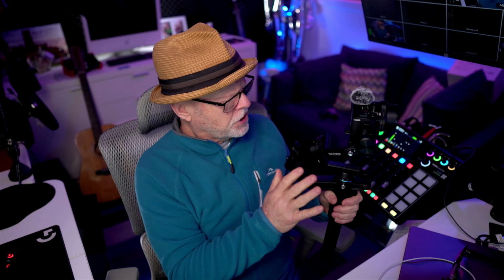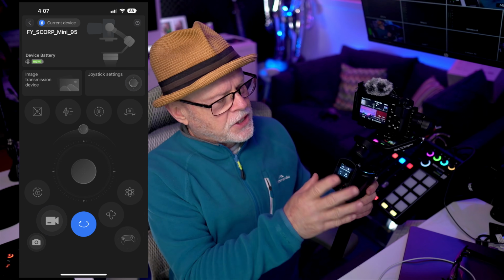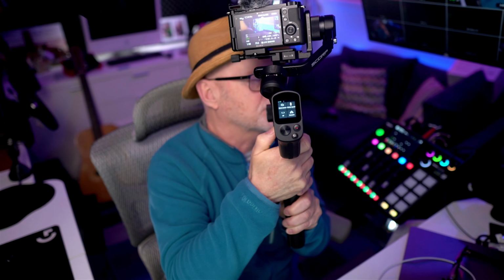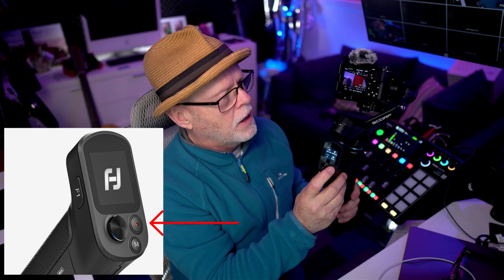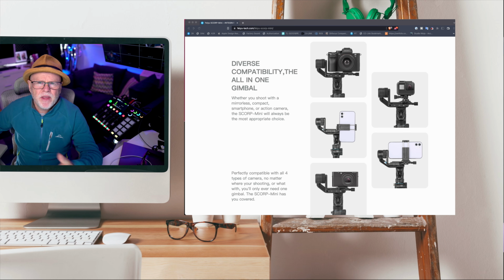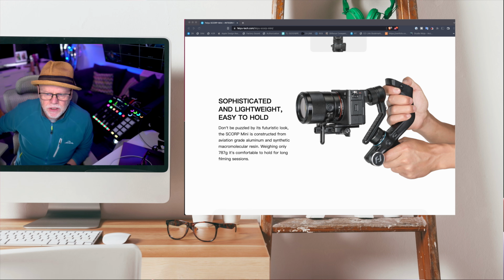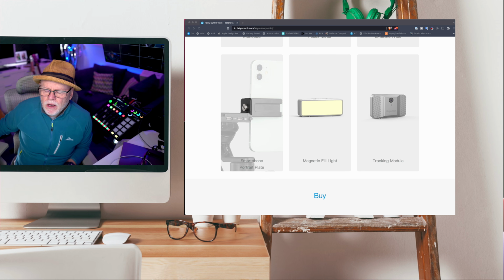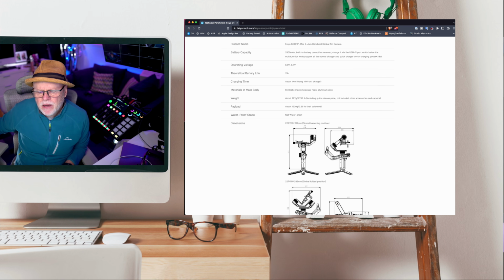A great gimbal for Sony APSC cameras and iphone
I review the Feiyutech SCORP Mini gimbal.